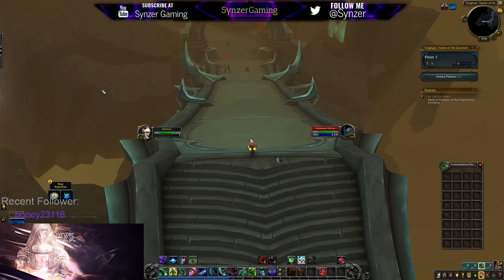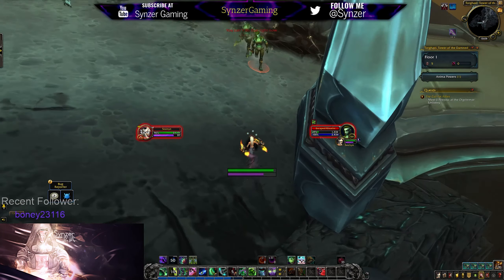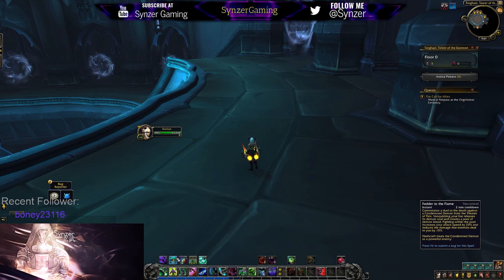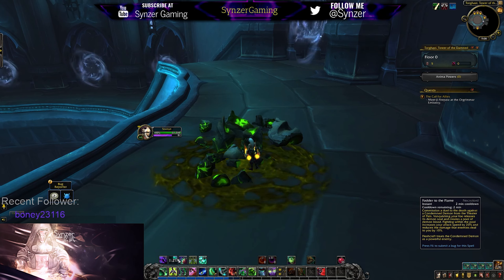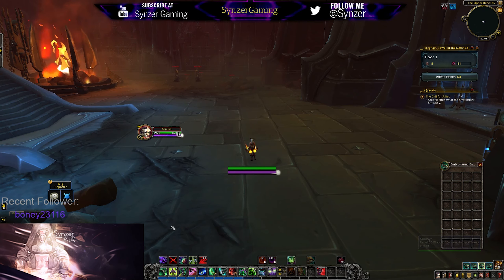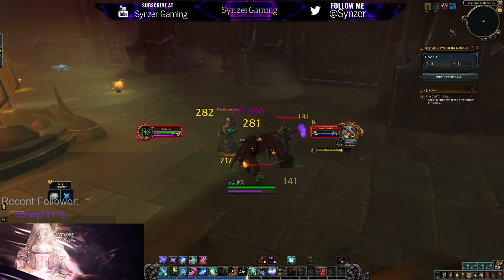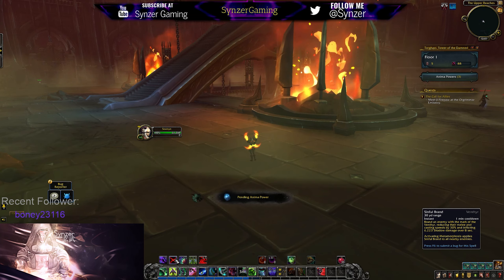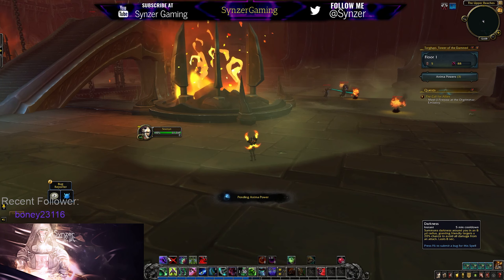WoW Shadowlands Alpha - All Demon Hunter Covenant Abilities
Hey everyone. Demon Hunter has some unique covenant abilities that make me interested to see how the soulbinds will work on them. I'd like to read what you think of them and which you like best.